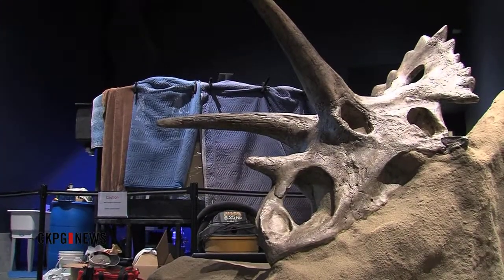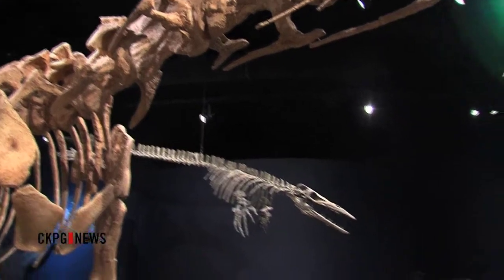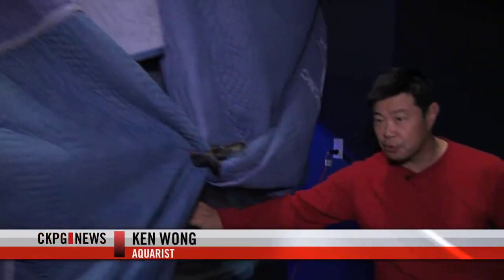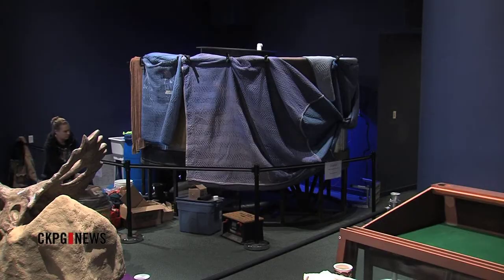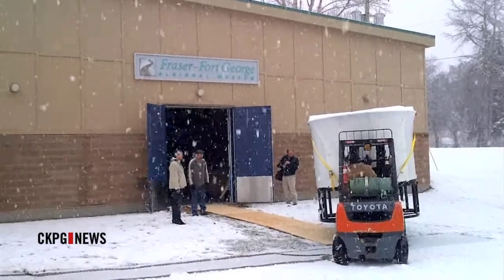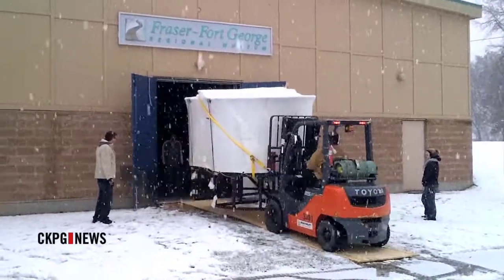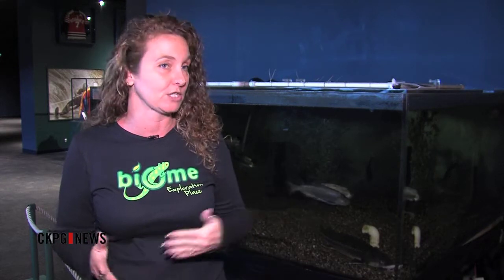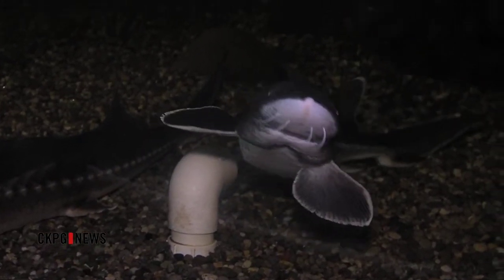New Fish Tank Being Installed At Exploration Place Museum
Something fishy is going on at Exploration Place. The museum is almost finished installing a brand-new, custom-built aquarium; and it will let you experience life inside a fishbowl.